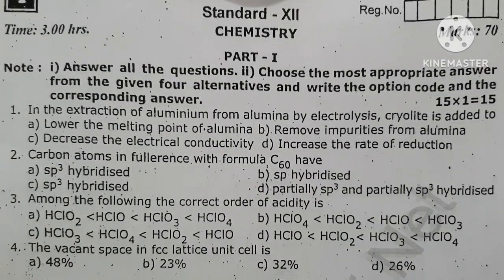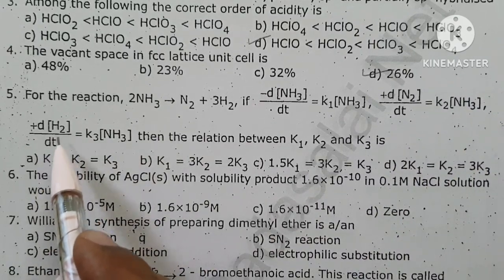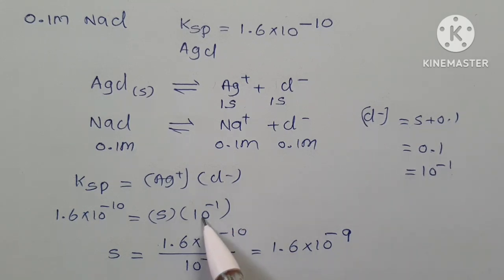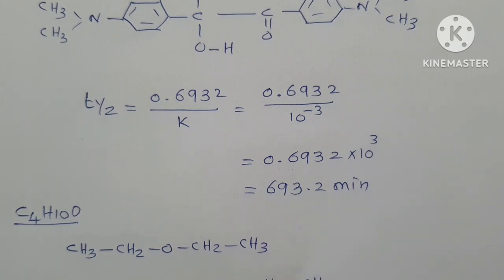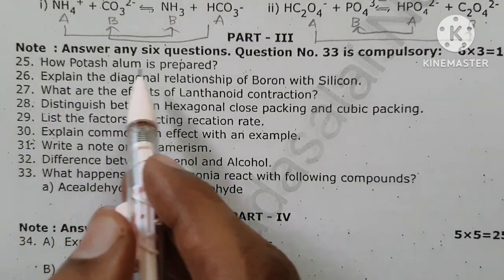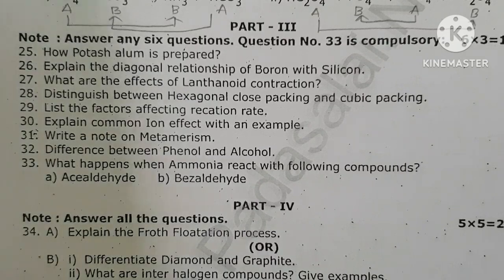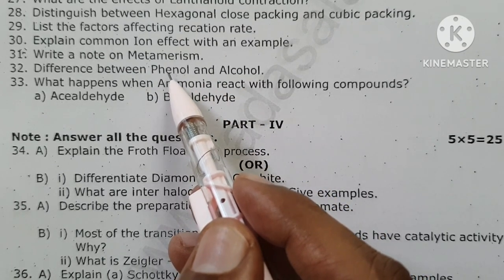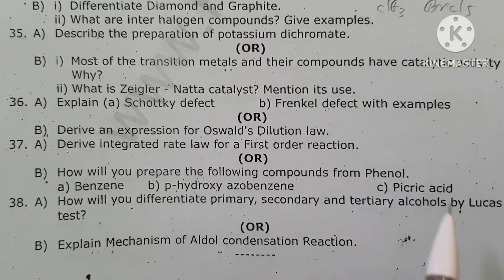12th Chemistry/Quarterly Exam Model 2 @ blue copper 11th and 12th Chemistry/Quarterly exam questions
12th Chemistry
Quarterly Exam Model 2 @ blue copper 11th and 12th Chemistry
Quarterly exam questions
quarterly exam 2022 question is discussed in this video